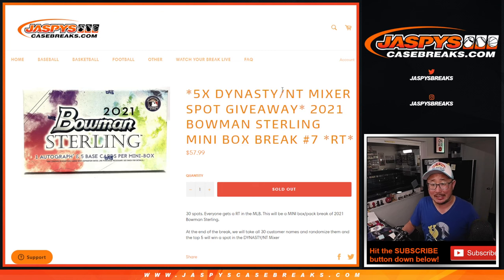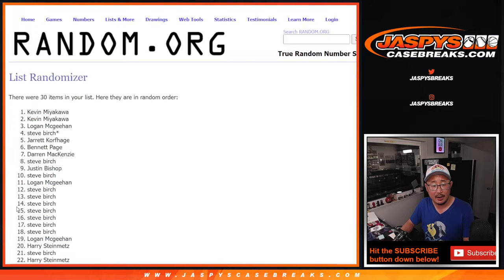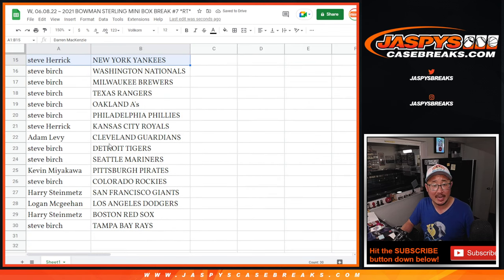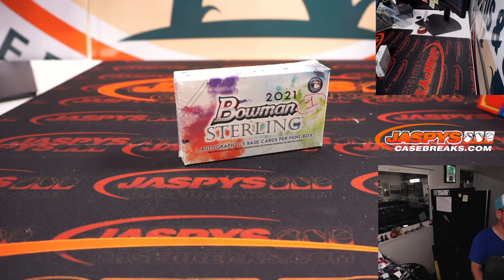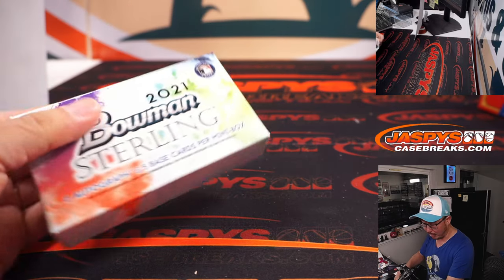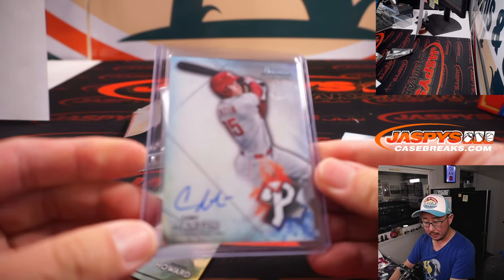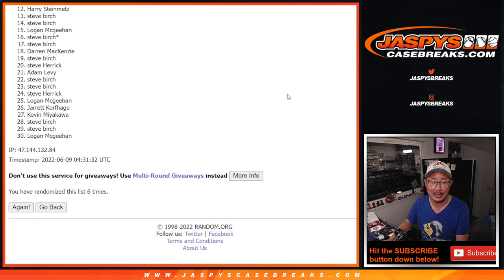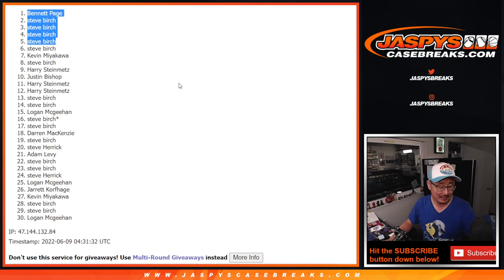W, 06.08.22 ~ 2021 BOWMAN STERLING MINI BOX BREAK #7 *RT*